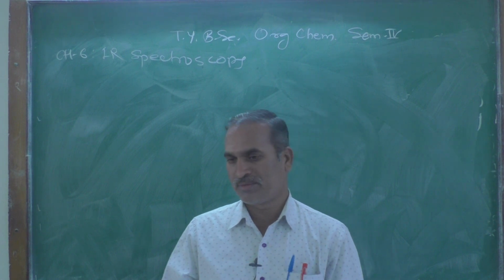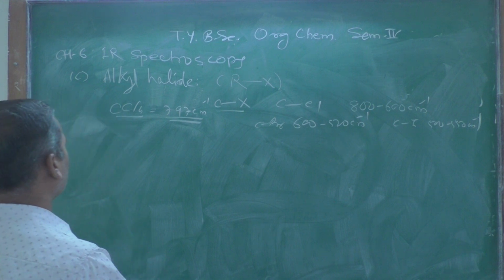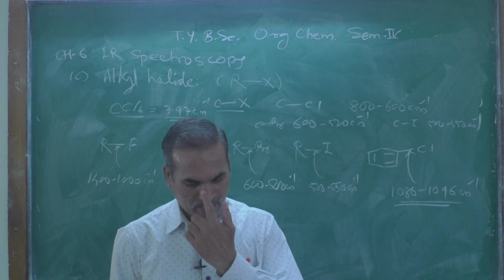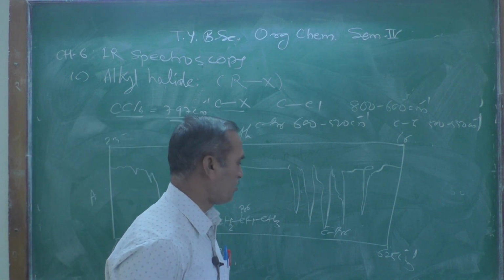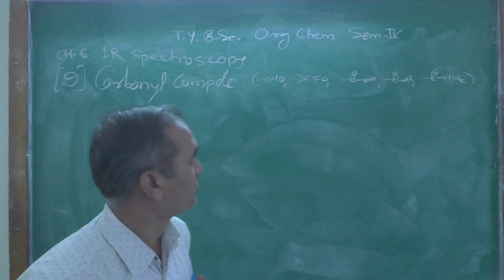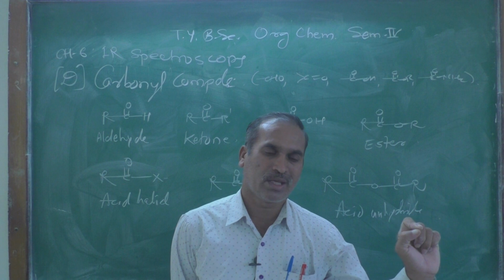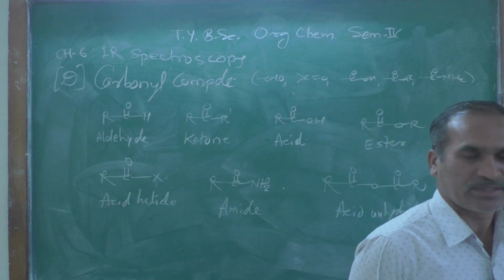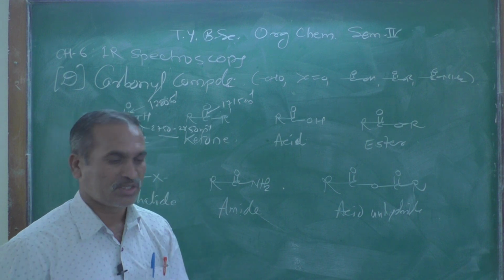Lect-8 T.Y.B.Sc. Sem-IV CH-6 IR Spectroscopy ( Org Chem)